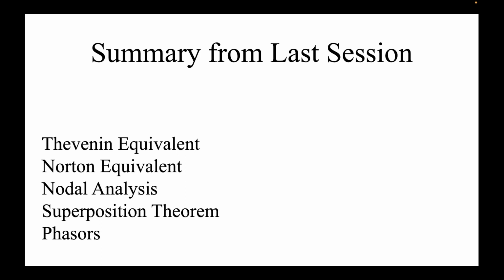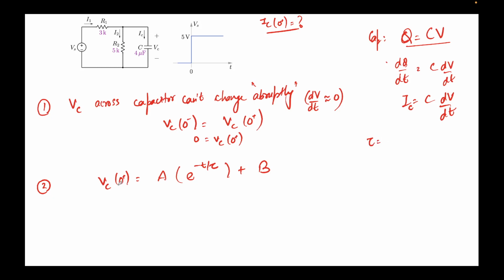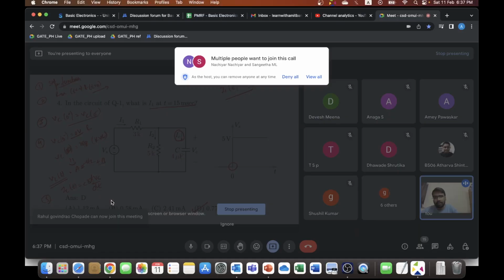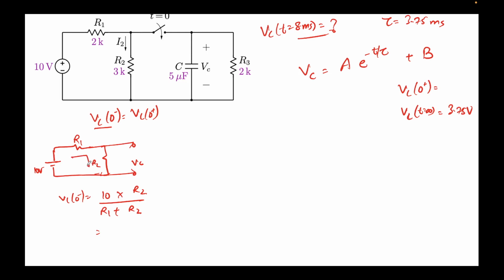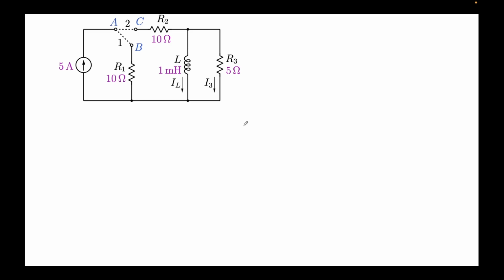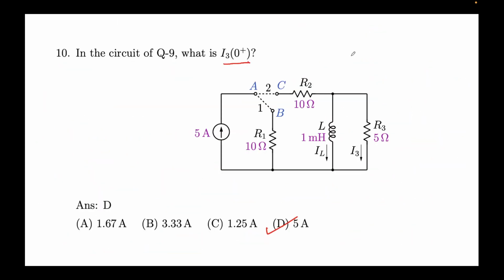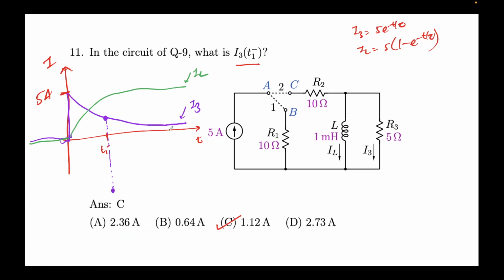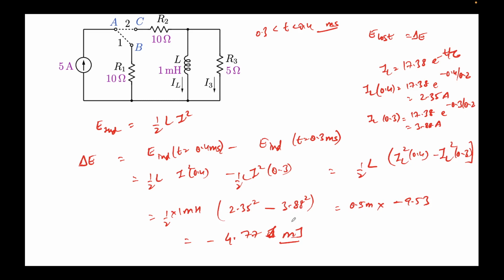Basic Electronics Live Session: Transient Analysis for RC and RL circuits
1. RC Circuit Transient Analysis
2. RL Circuit Transient Analysis
3. Impact of switching on transients